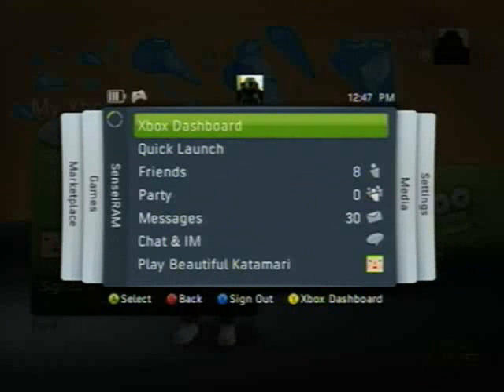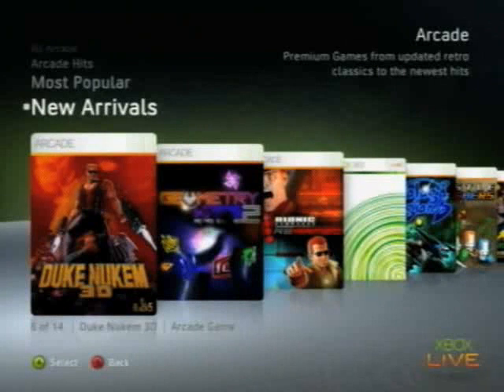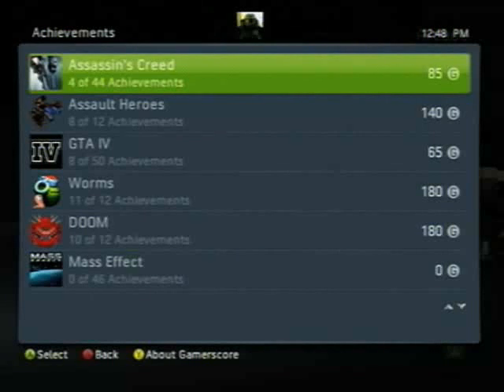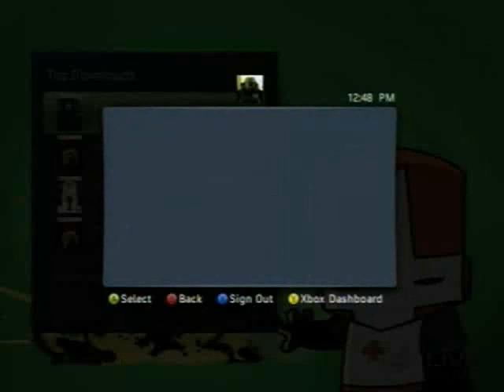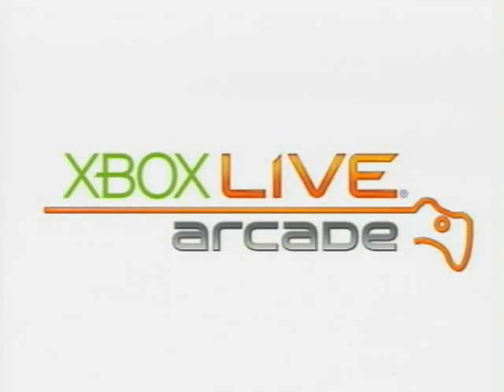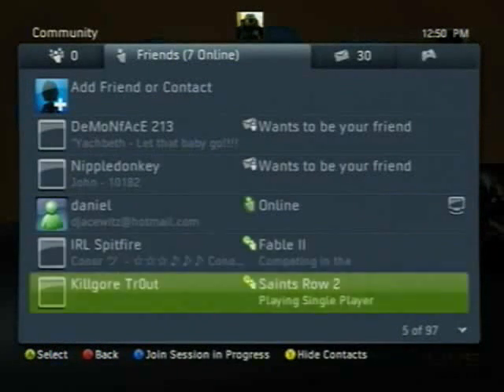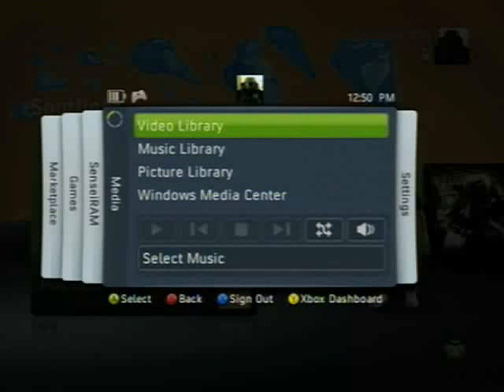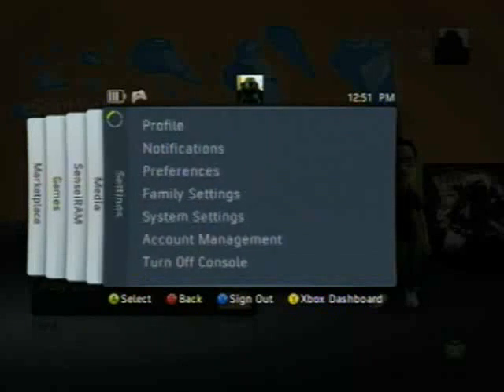New Xbox Experience Guide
Here is a more detailed look into the new Xbox Experience. Some lucky people were able to get the dashboard early due to a survey Microsoft put out a few days ago. This video is about the guide that is used to properly navigate all the options on the new Xbox 360 Dashboard. The new Xbox 360 dashboard releases Nov 19th as a free mandatory update whenever you connect to Xbox Live. Be sure to have 256 MB + available space on your memory cards or hard drives.